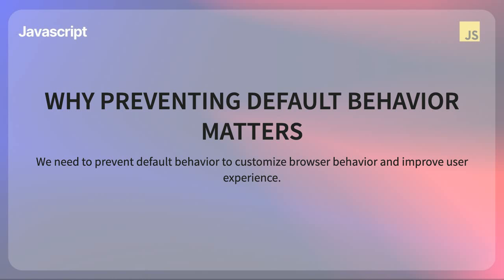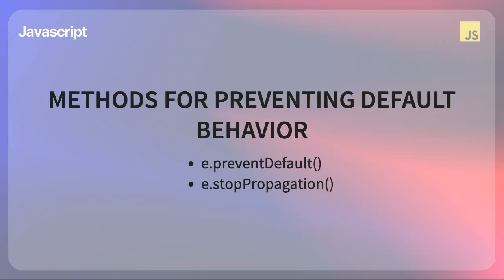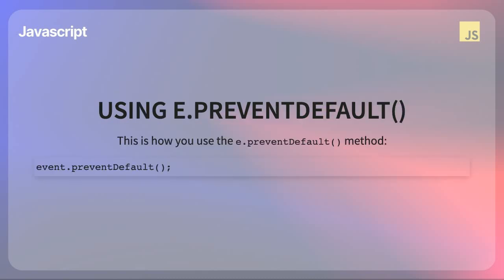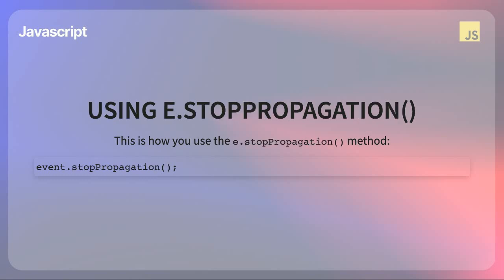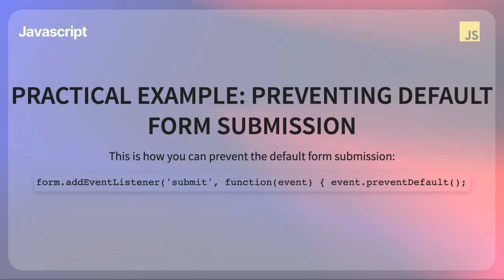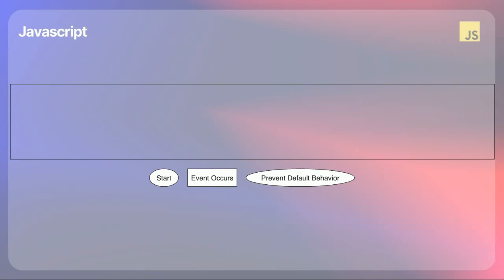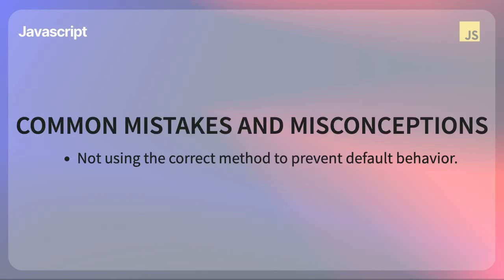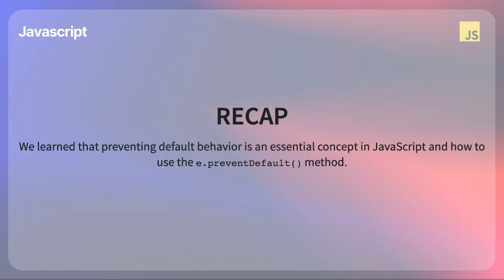Preventing Default Behavior in JavaScript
In this video, we'll cover what preventing default behavior means and why it's used in JavaScript. We'll then dive into how to prevent default behavior using various methods and explore a practical example of its application.